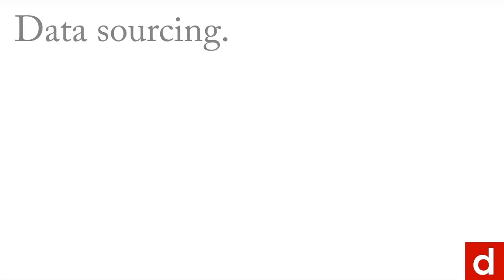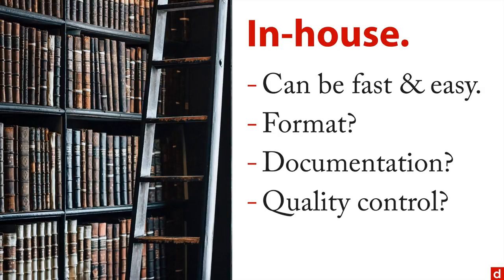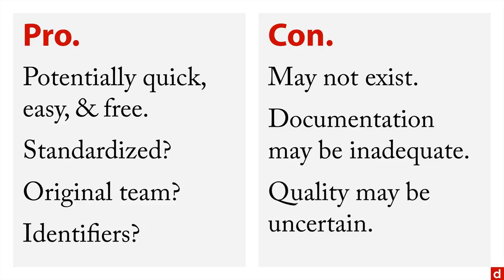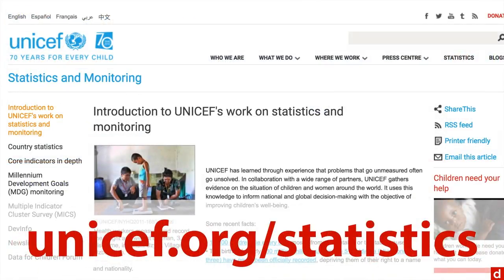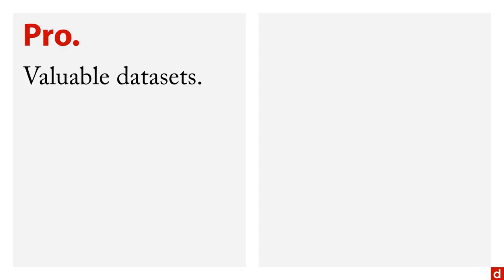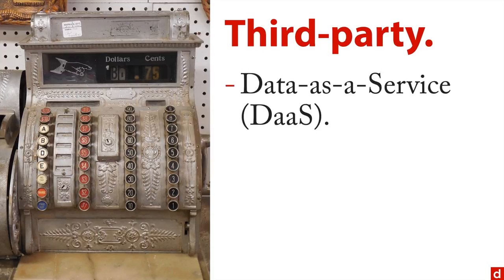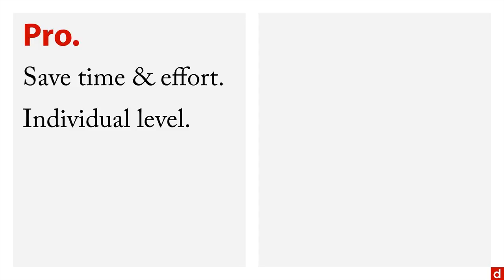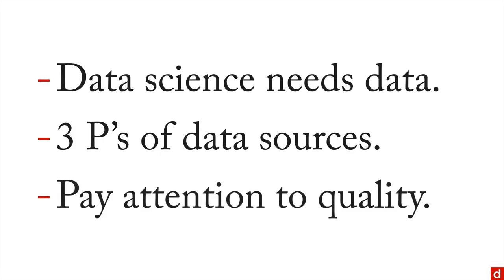Existing Data - Data Sourcing - 3.1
Existing data is theoretically the fastest and easiest way to get started in data science, but such data can bring it's own challenges. For more on this topic – and all of data science!